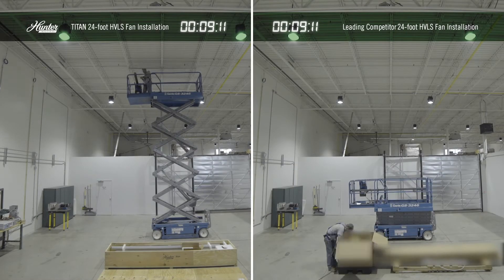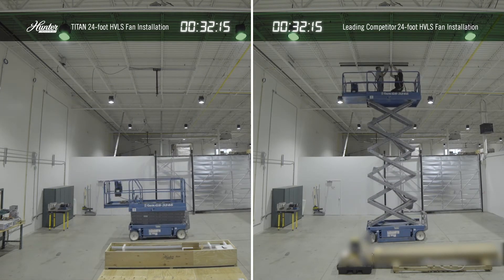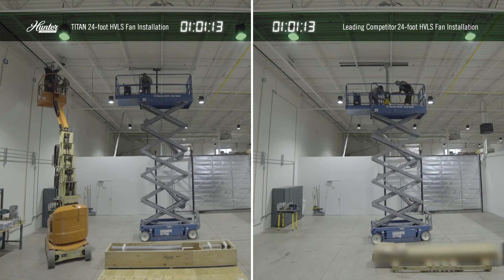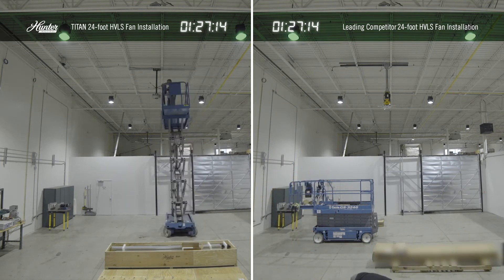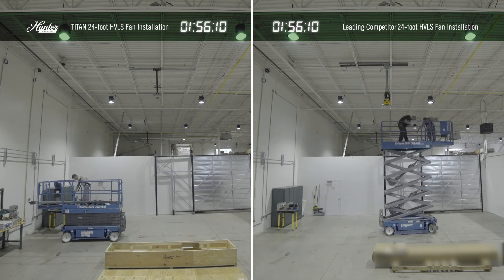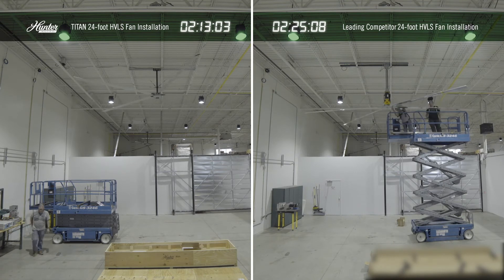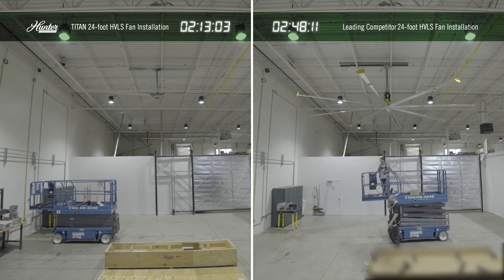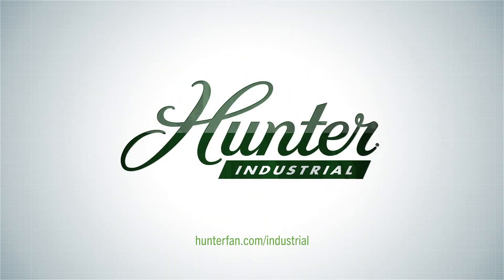HVLS Ceiling Fan Installation Comparison: Hunter Industrial's Titan vs. Competitor Fan Time Lapse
In this time-lapse video, see how our fans outperform competitors. Choosing the Titan HVLS fan not only enhances safety and comfort but also saves you time and money from the start. Enjoy a limited lifetime warranty and options ranging from 14’ to 24’ in diameter!
Introducing the Hunter Titan HVLS Fan, designed for year-round comfort and cost savings. Featuring a direct drive motor and industrial components, these High-Volume, Low-Speed (HVLS) fans come with our patented adjustable downrod.
One major advantage is our professional installation services—our factory-authorized technicians ensure easy setup, so you can enjoy your fan without any hassle.